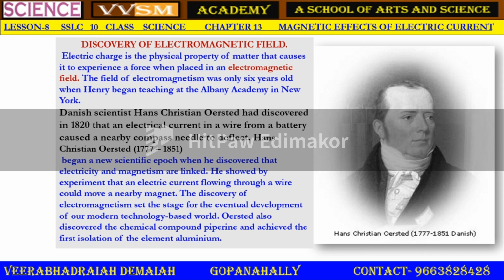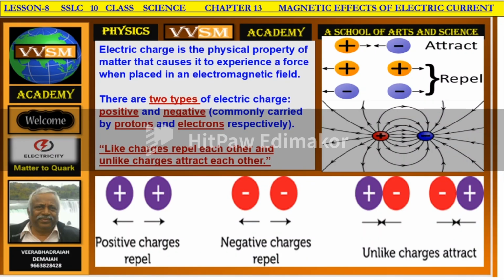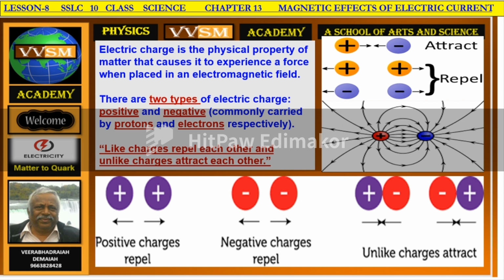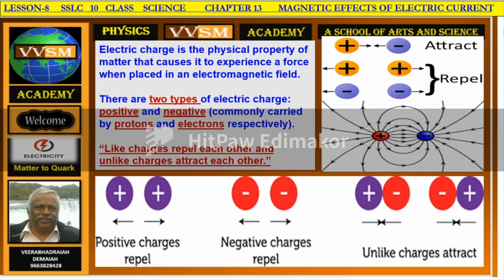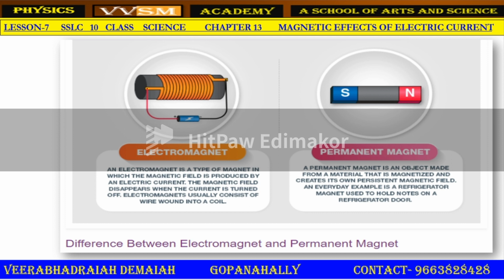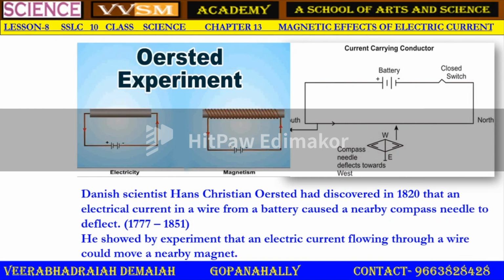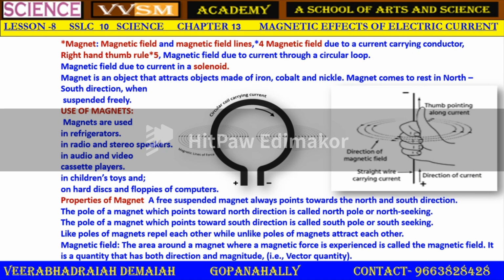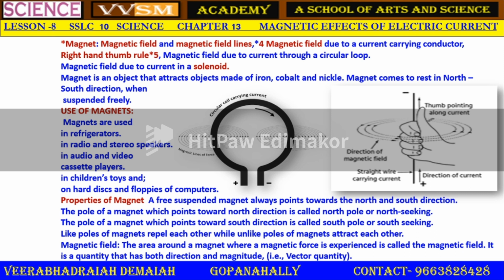VVSMA Magnetic Effects of Electric Current ವಿದ್ಯುತ್ ಪ್ರವಾಹದ ಕಾಂತೀಯ ಪರಿಣಾಮಗಳು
Oersted’s law, also spelled Ørsted’s law, is a physical law that states that an electric current creates a magnetic field 1. This was discovered by Danish physicist Hans Christian Ørsted in 1820 when he noticed that the needle of a compass next to a wire carrying current turned so that the needle was perpendicular to the wire 1. Ørsted investigated and found the physical law describing the magnetic field, now known as Ørsted’s law 1. The law can be expressed in terms of the current density J(x) through the surface S instead of the total current I through it 1. The modern vector form of Ørsted’s law is given by the line integral of the magnetic field around any closed curve is proportional to the total current passing through any surface bounded by the curve 1. The strength of the field is directly proportional to the magnitude of the current and inversely proportional to the distance of the point from the wire 1. The direction of the magnetic field at a point can be found from the current by the right-hand rule 1.

Magnetic Effect of Electric Current – A magnetic field is a force field that is created by magnetic dipoles and moving electric charges, and it exerts a force on other nearby moving charges and magnetic dipoles. Magnetic Field is a vector quantity because it has both magnitude and direction.
A magnetic field line or lines of forces shows the strength of a magnet and the direction of a magnet’s force. It was discovered by Michael Faraday to visualise the magnetic field.
Direction of Field Lines
Magnetic field lines are directed from the south pole to the north pole inside the magnet and from the north pole to the south outside the magnet.
Strength of Magnetic Field Lines
A straight current-carrying conductor has a magnetic field in the shape of concentric circles around it. Magnetic field lines can visualise the magnetic field of a straight current-carrying conductor.

The direction of a magnetic field produced due to a current-carrying conductor relies upon the same direction in which the current is flowing.

The direction of the magnetic field gets reversed if the direction of the electric current changes.

Suppose a straight current-carrying conductor is hung vertically, and an electric current is flowing from north to south, i.e. from up to down. In this situation, the direction of the magnetic field will be clockwise. And if the same current is flowing from south to north through the same conductor, the direction of the magnetic field will be anti-clockwise.

The direction of the magnetic field in electric current through a straight conductor can be represented by using the Right-Hand Thumb Rule.

Assume that you are holding a straight current-carrying conductor in your right hand such that the thumb points towards the direction of the current. Then your fingers will wrap around the conductor in the direction of the magnetic field lines.

The Right-Hand Thumb rule is also known as Maxwell’s corkscrew rule. If we consider ourselves driving a corkscrew in the current direction, then the corkscrew’s direction is in the direction of the magnetic field.

Magnetic Field Due to Flow of Current through a Circular Loop
The magnetic field produced in a circular current carrying conductor is the same as that of the magnetic field due to a straight current-carrying conductor and the current-carrying circular loop will behave like a magnet.

The magnetic field lines in a current-carrying circular loop would be in the shape of concentric circles, and at the centre of the circular wire, field lines will become straight and perpendicular to the plane of the coil.

The direction of the magnetic field in a circular loop can be recognised using the Right-Hand Thumb Rule.

Magnetic Field Due to Flow of Current in a Solenoid
A solenoid is a tightly wound helical coil of wire whose diameter is smaller than its length.

The magnetic field produced by the current-carrying solenoid is similar to a bar magnet. The magnetic field produced inside a solenoid is parallel which is similar to a bar magnet. One solenoid end behaves as a south pole, and the other end behaves as a north pole.

The strong magnetic force produced by a solenoid can be used to magnetize a piece of magnetic material. The magnet so formed is known as an electromagnet.

Direct Current
Direct Current is the unidirectional flow of electric current. The flow of current does not change periodically. In the case of direct current, the current flows in a single direction at a steady voltage.